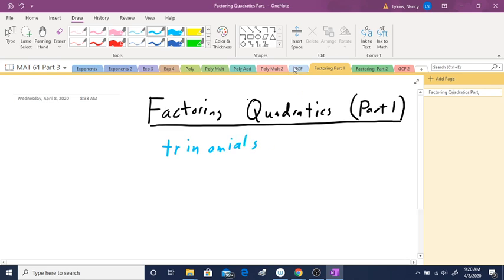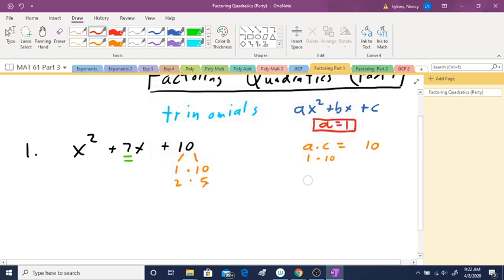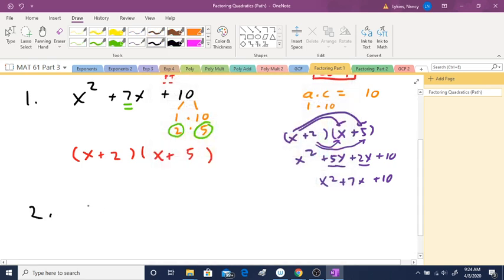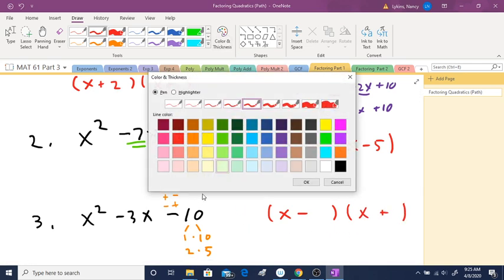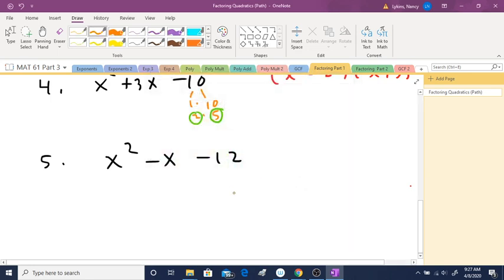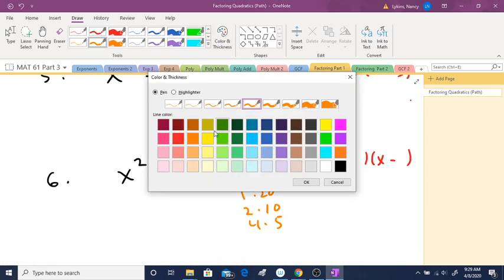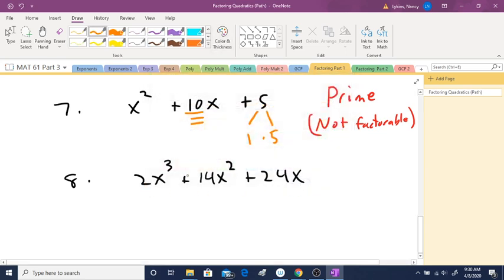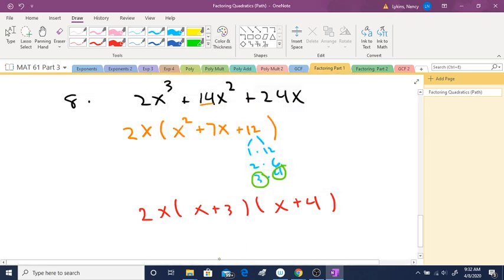Factoring Quadratics Trinomials Part 1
Factoring Quadratics (Trinomials)